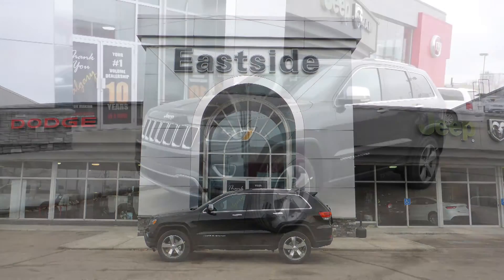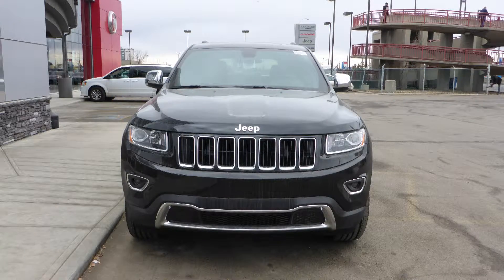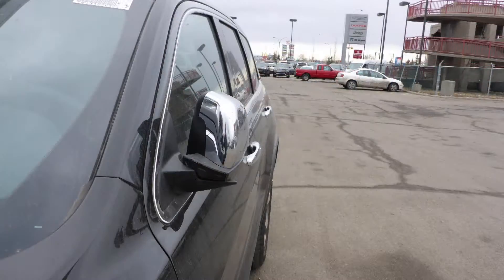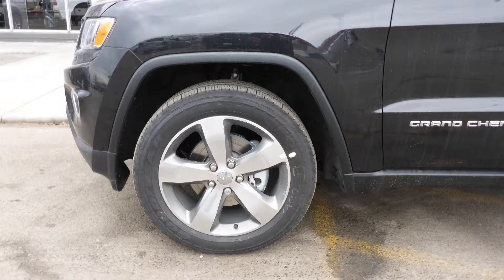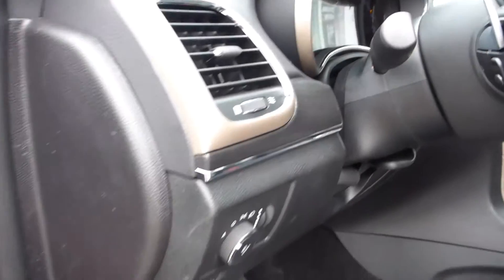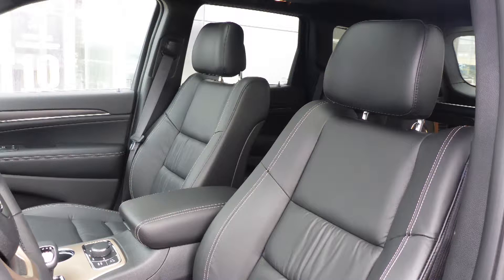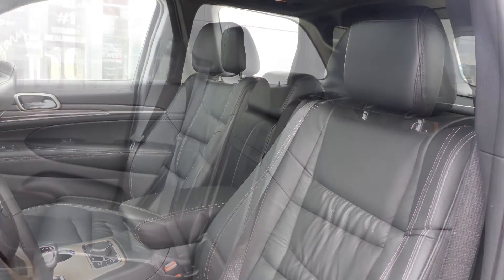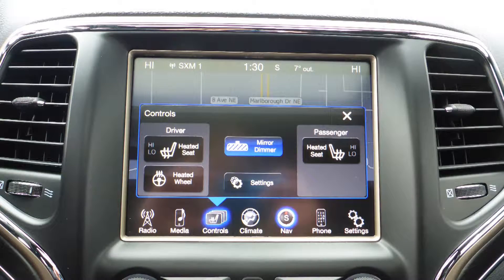2015 Jeep Grand Cherokee Limited for Tony - Eastside Dodge - Calgary Alberta